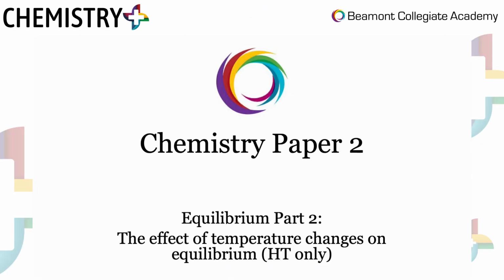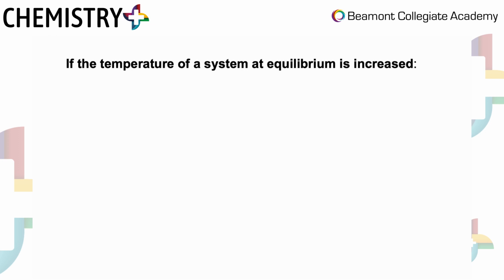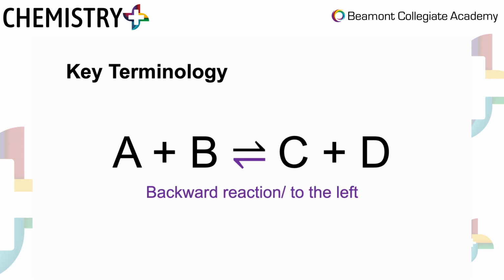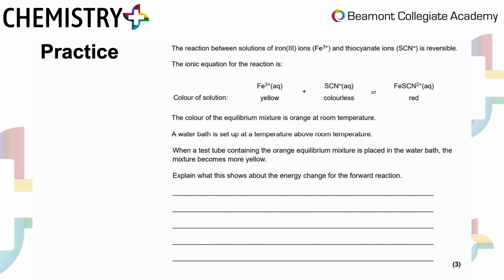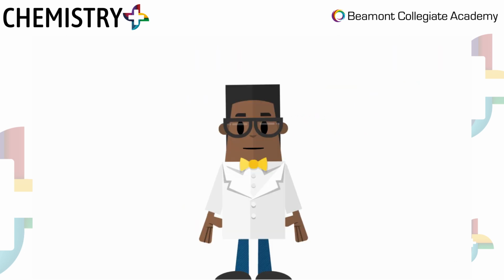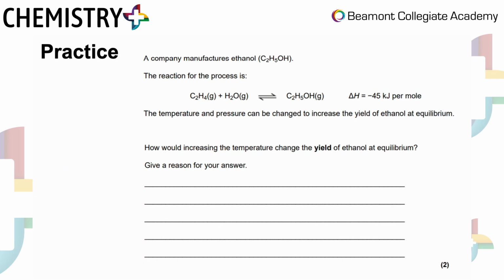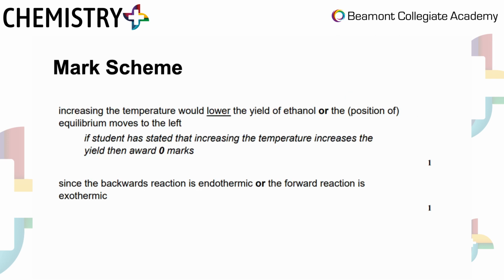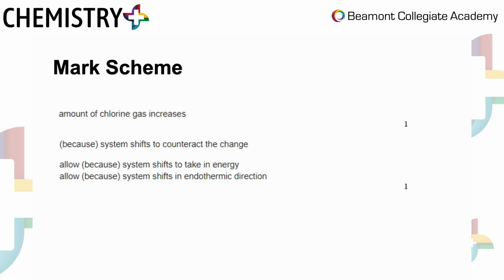CHEM2: Equilibrium Part 2 Temperature (HT Only)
Topic: Rate and Extent of Chemical Change